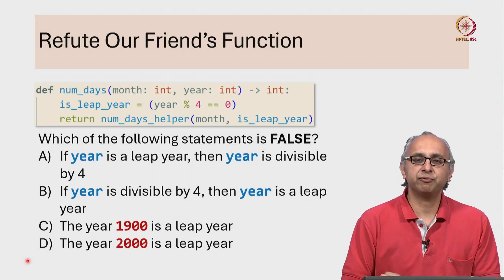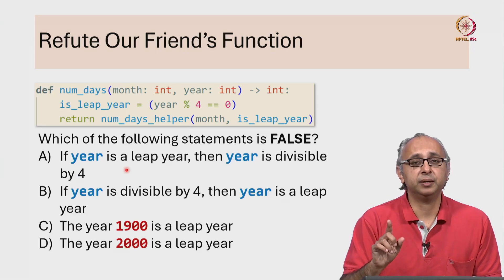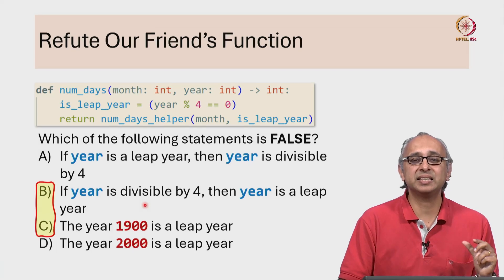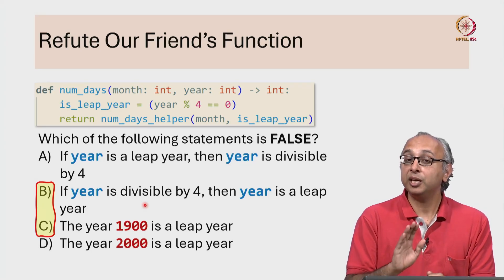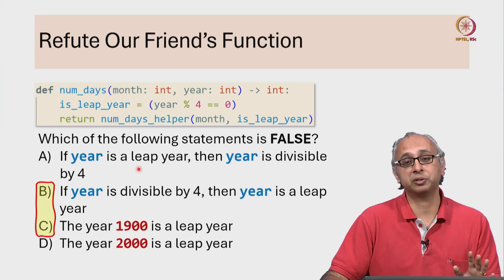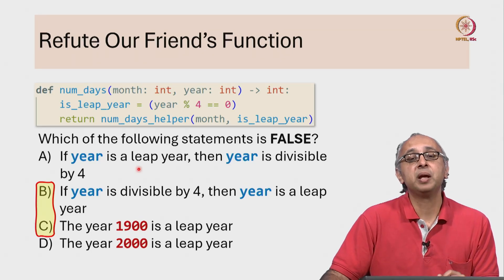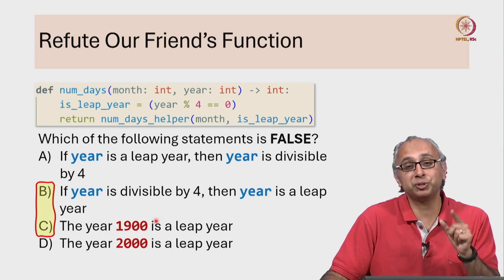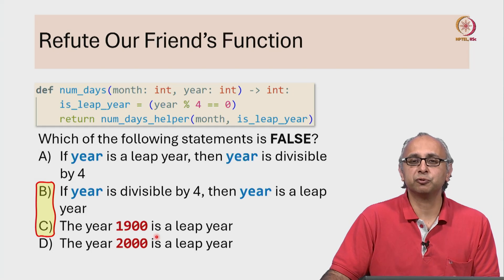Lec 94 Definition of a leap year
Converse